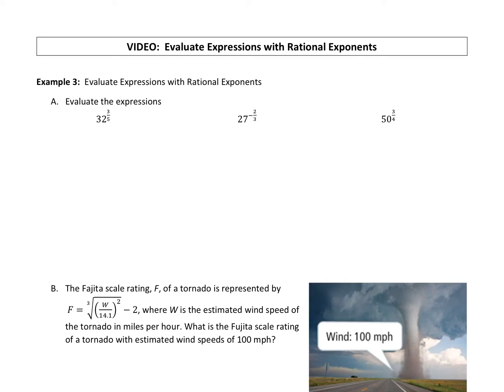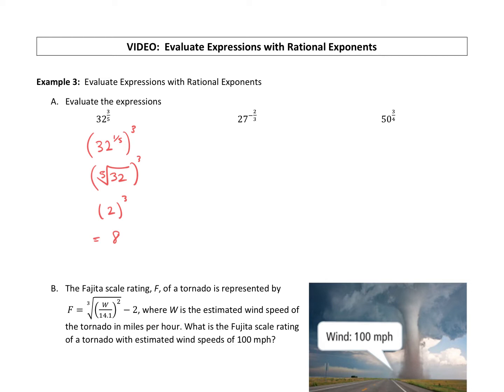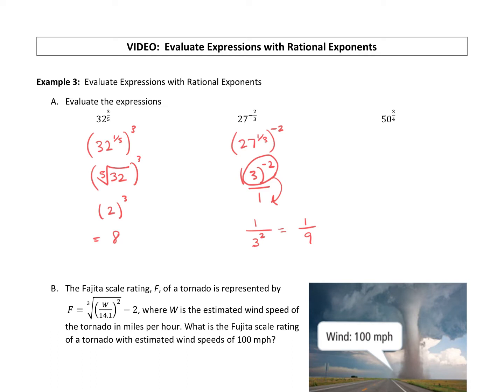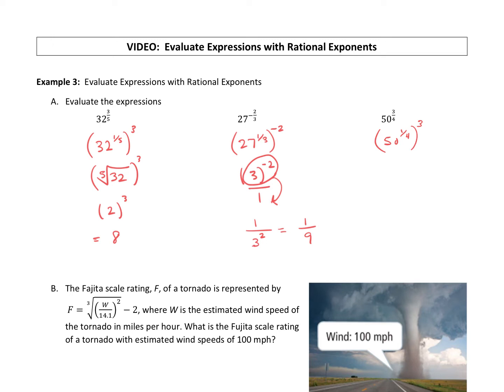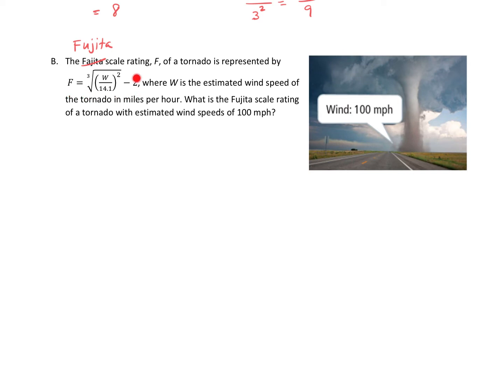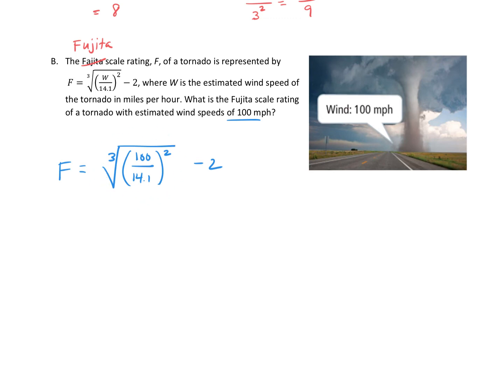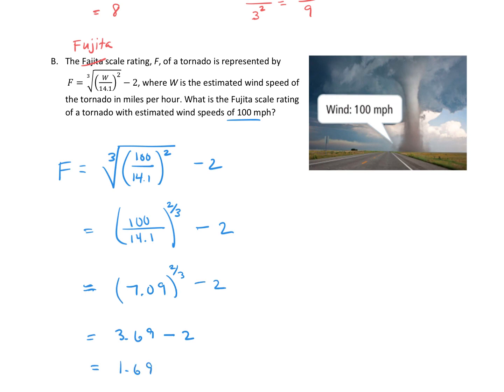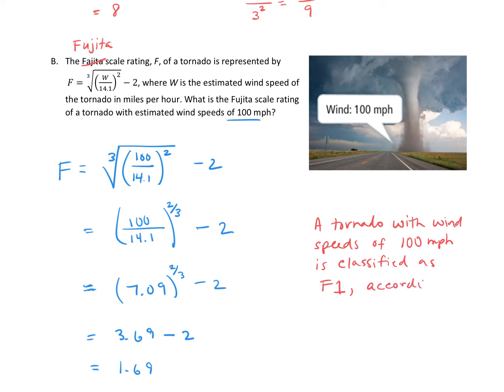Evaluate Expressions with Rational Exponents